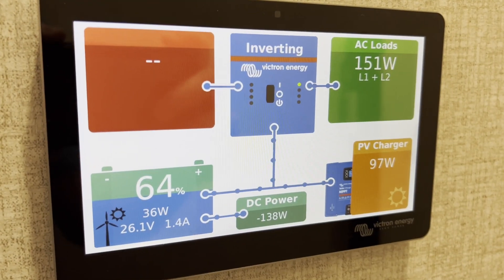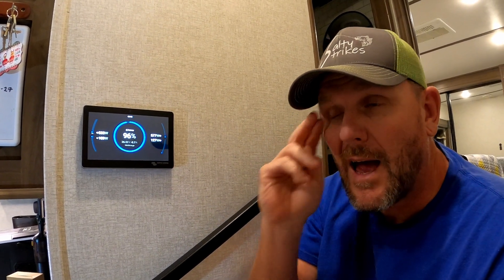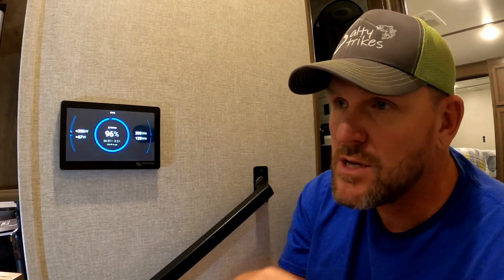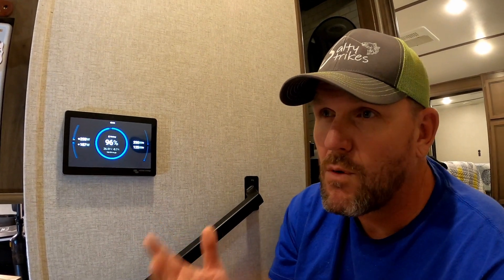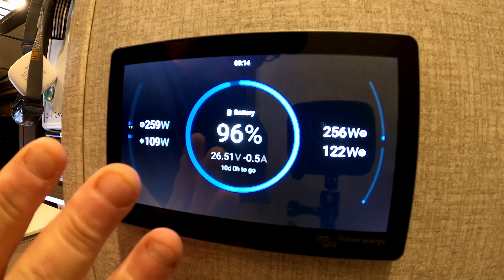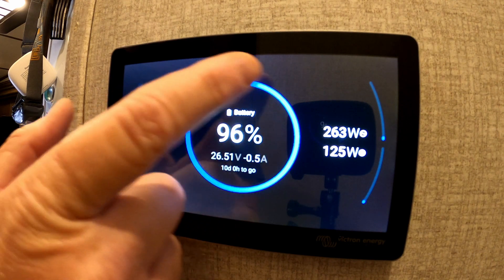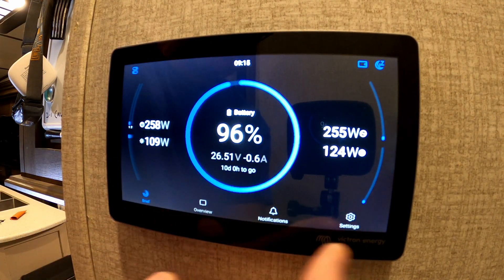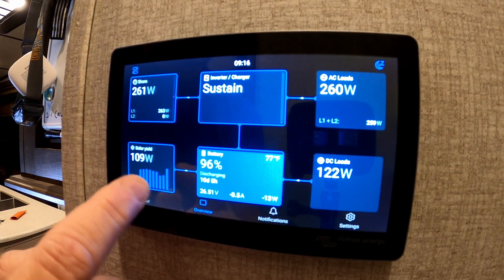NEW- Victron Cerbo GX Update Version 3.5 ***Watch This First***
Victron Cerbo GX Update Version 3.5